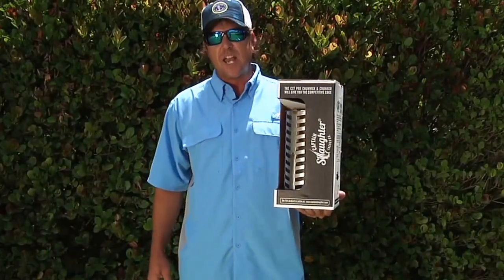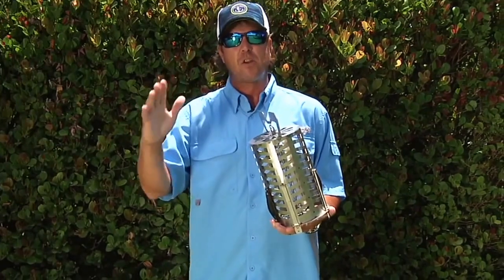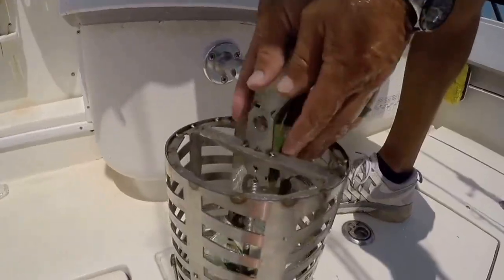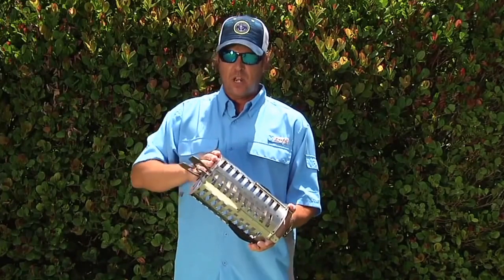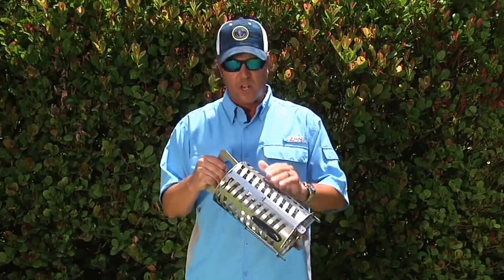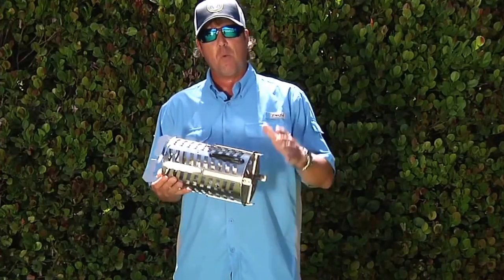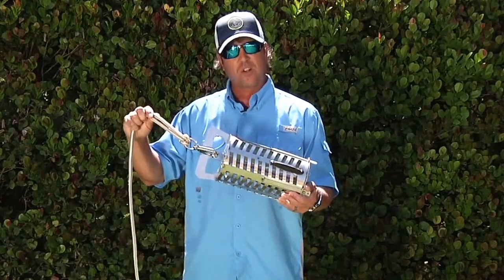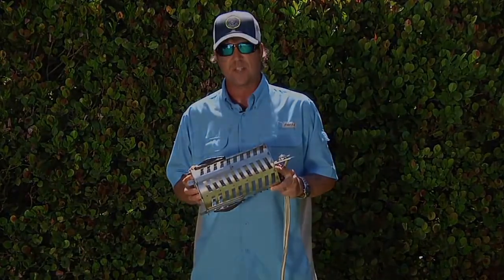Captain Slaughter pro 100 tutorial